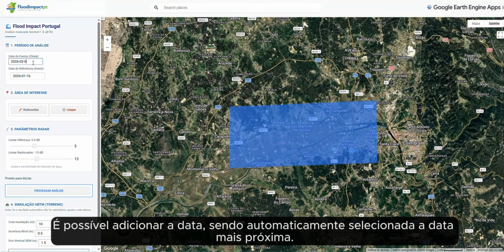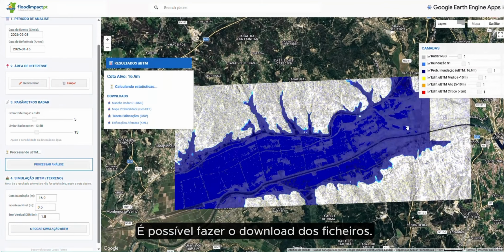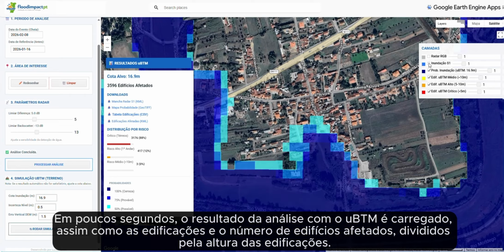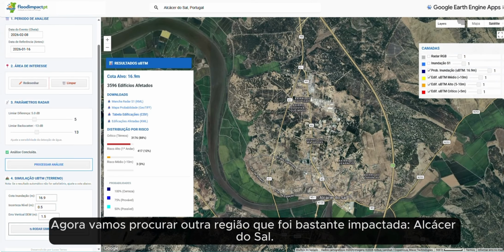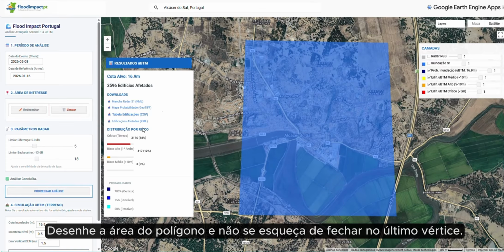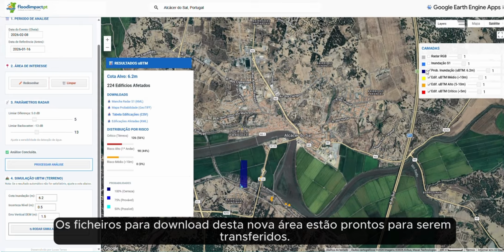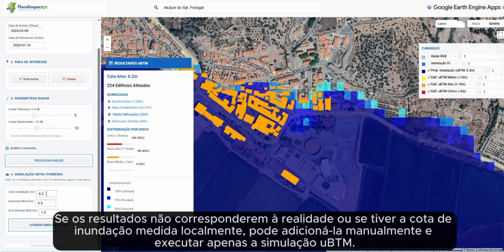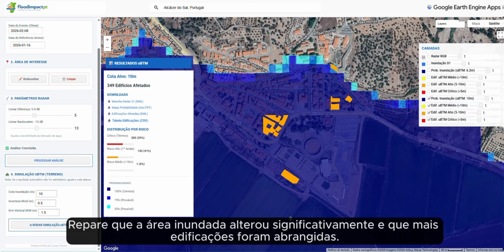Tutorial: Mapeamento de Inundações em Portugal usando Radar Sentinel-1 e uBTM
Neste tutorial, mostro como utilizar uma aplicação web no Google Earth Engine para analisar o impacto de cheias e inundações nas edificações em qualquer ponto de Portugal.
A ferramenta combina imagens de radar Sentinel-1 com o modelo uBTM (Uncertainty Bathtub Model) e o modelo digital de terreno FABDEM para estimar áreas inundadas e classificar edifícios por nível de risco.
Funcionalidades:
✅ Visualizar imagens SAR Sentinel-1 para qualquer data
✅ Vetorizar automaticamente áreas inundadas
✅ Ajustar parâmetros de deteção manualmente
✅ Simular cenários com diferentes cotas de inundação
✅ Exportar resultados em KML, GeoTIFF e CSV